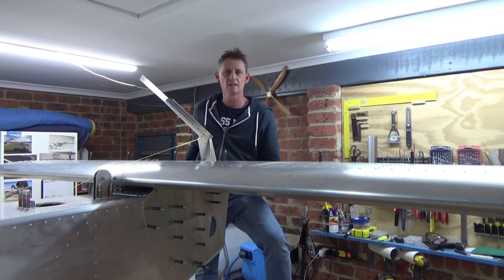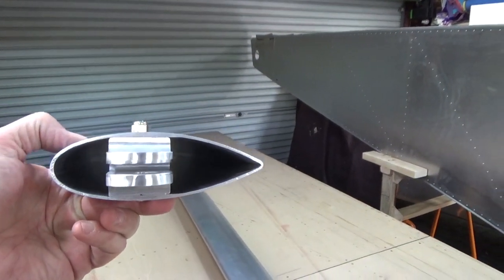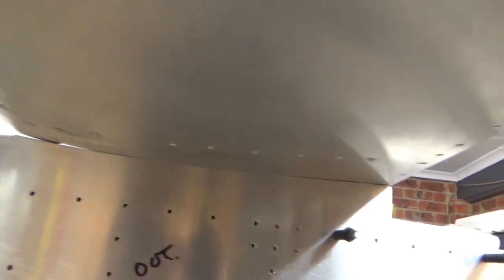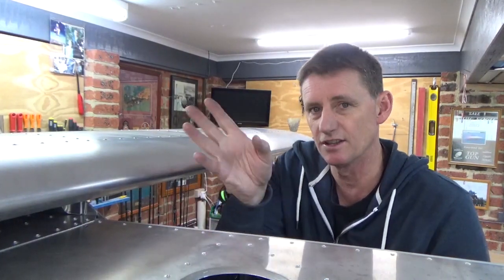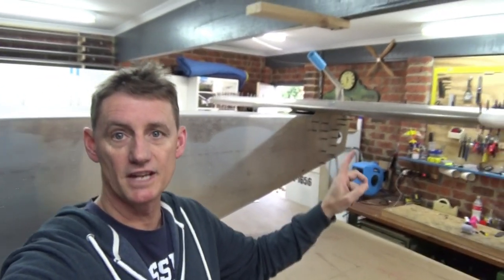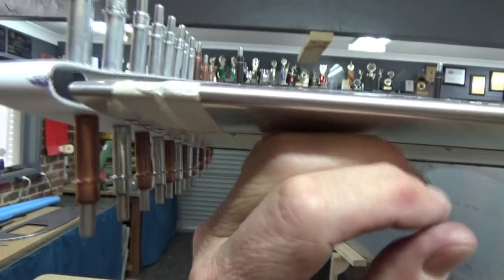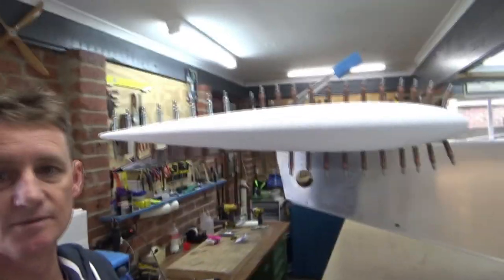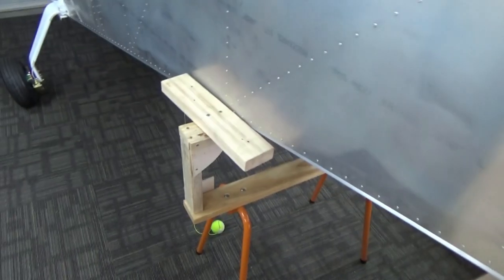How I installed the Horizontal Stabiliser on my Zenith CH 750 Cruzer.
Installation of the tail on my homebuilt aircraft. Build continues as it start to look like an aircraft.